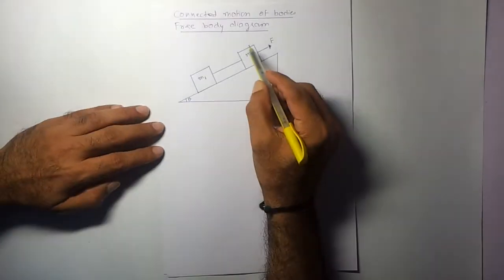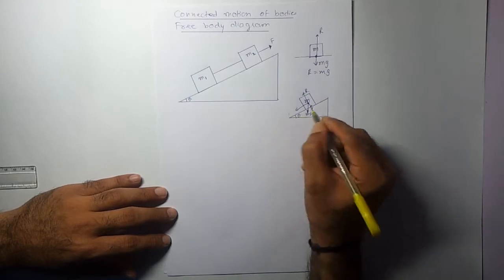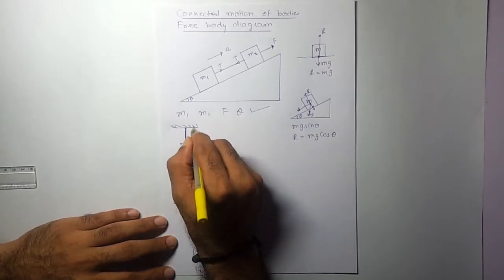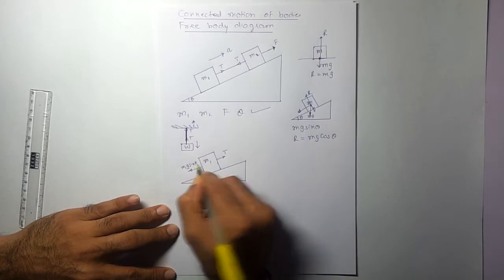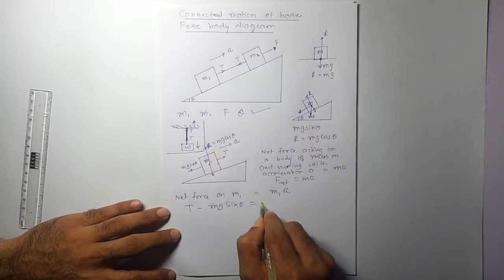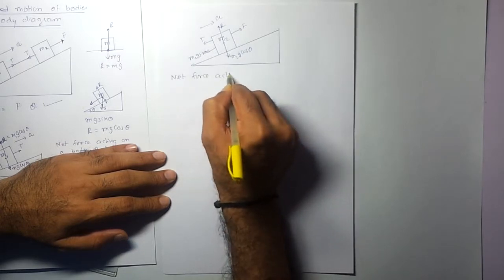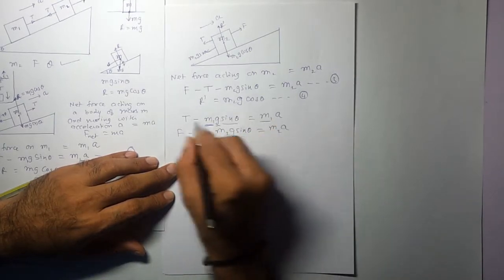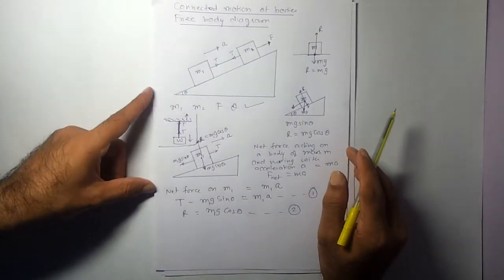Free body diagram 1